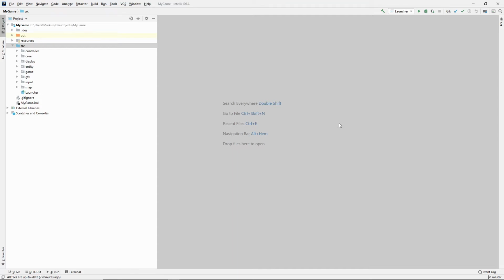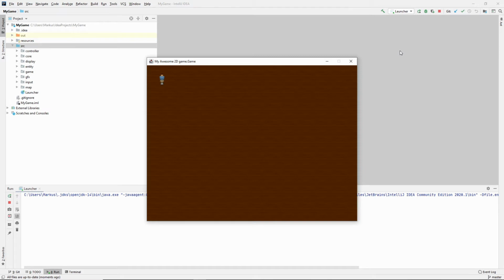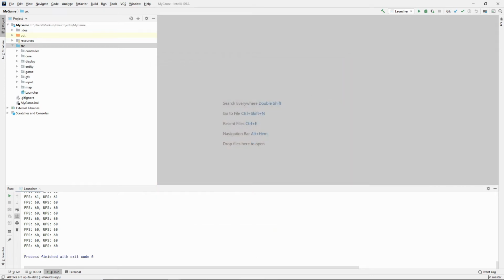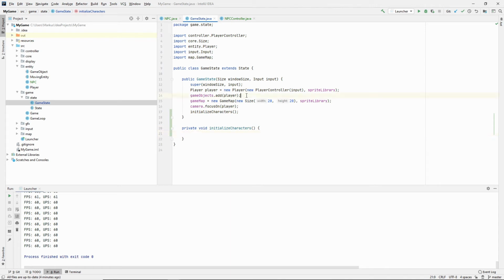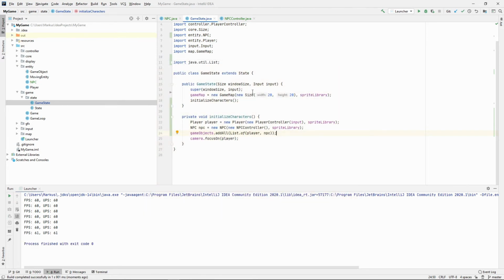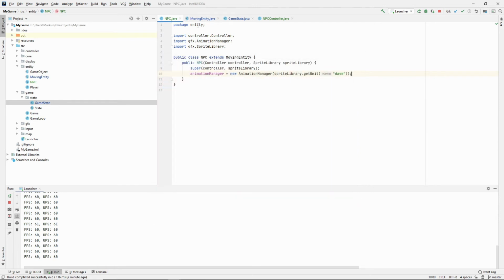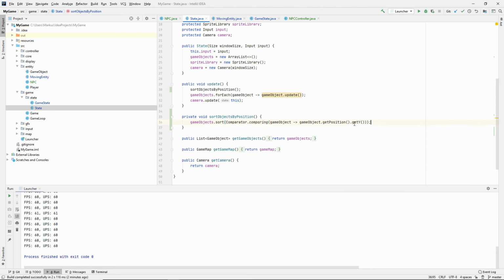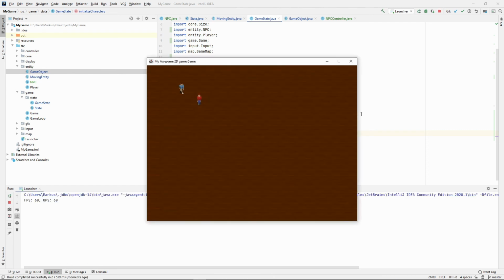Java Game Tutorial: Ep 15 - Game Idea and NPC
Learning Java 2D Game tutorial: Ep 15 - Game Idea and NPC
In this episode we talk a little bit about what the objectives of our game is going to be. I'm thinking we're doing a game about people meeting and hanging out and some of them are sick so we have to find them and tell them to go home so that the people who are healthy don't get infected and can keep spending time with their loved ones!

If you have a suggestion for a setting for our game then please write it in the comments section!

After that we add a new class for our NPCs and then fix rendering order.